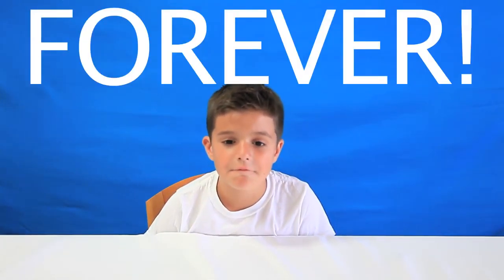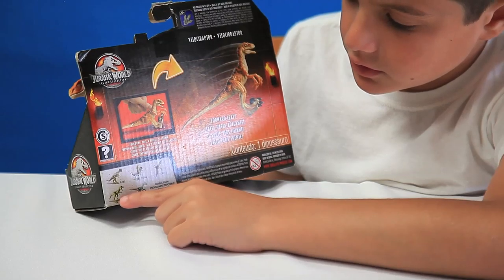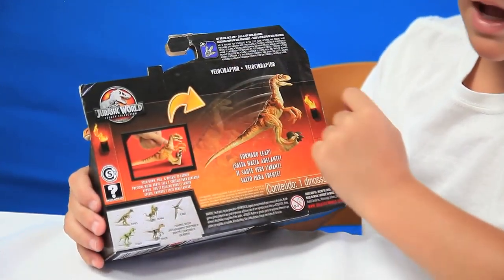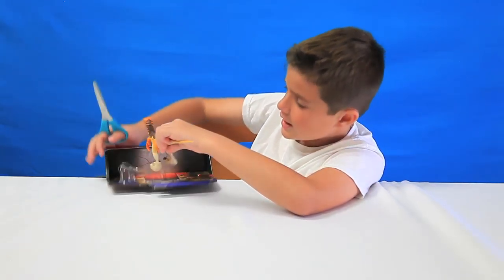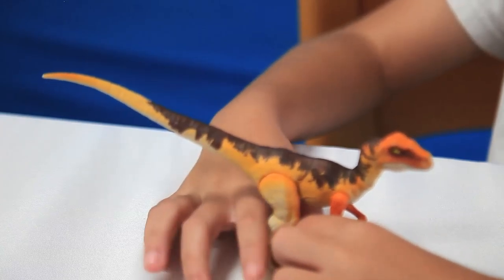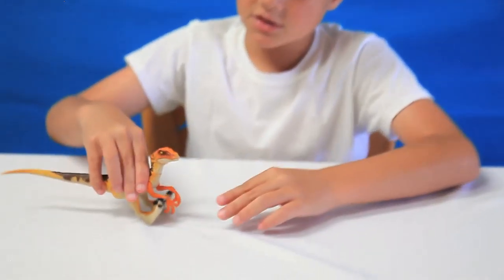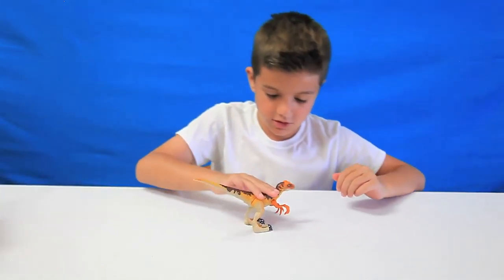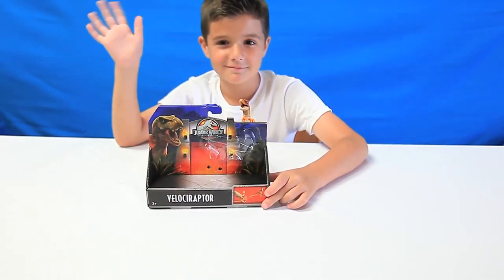Jurassic World Velociraptor Toy Review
Unboxing and review of Mattel's Jurassic World Velociraptor Toy Review